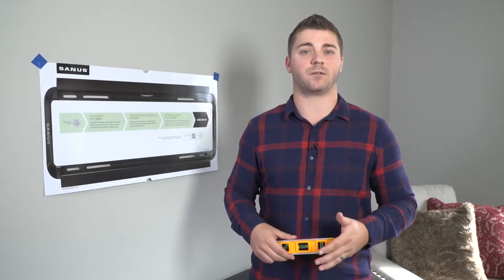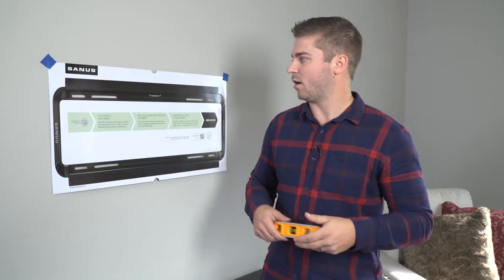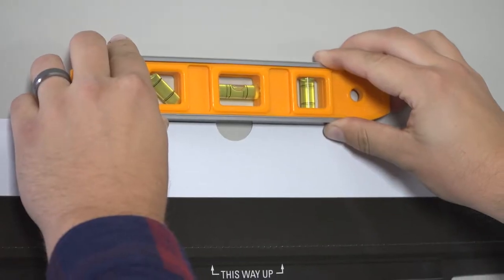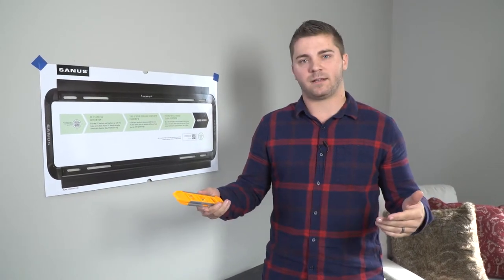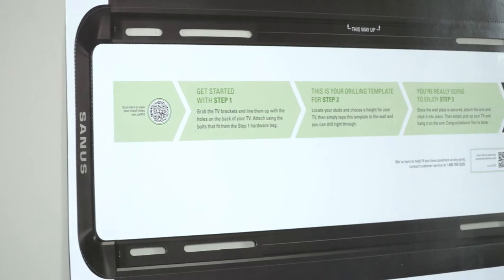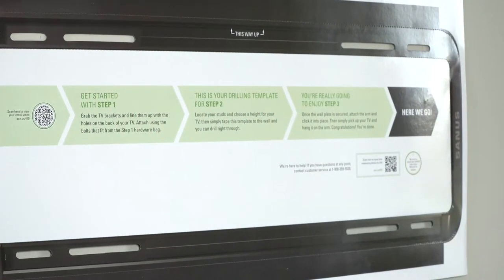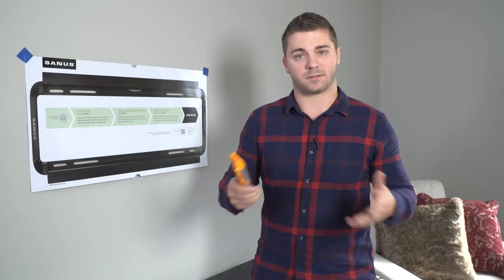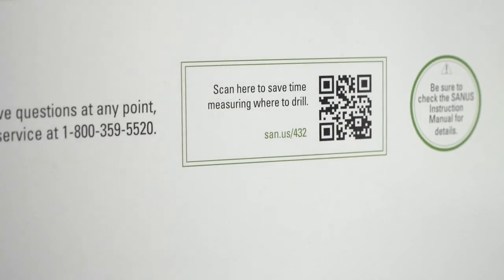Use a Drilling Template to Avoid TV Mounting Mistakes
Use the SANUS drilling template to avoid mistakes when mounting your TV. The wall plate drilling template is designed to help you drill only the number of holes you need where you need them, so you get it right the first time and don't end up with unnecessary holes in your wall.

The template helps make the TV mounting process as easy as possible so you can start enjoying your wall mounted TV right away. For more information on using a drilling template, go